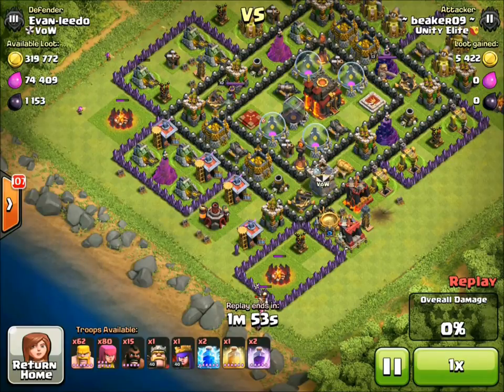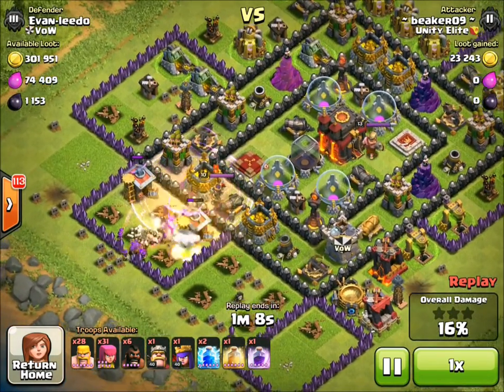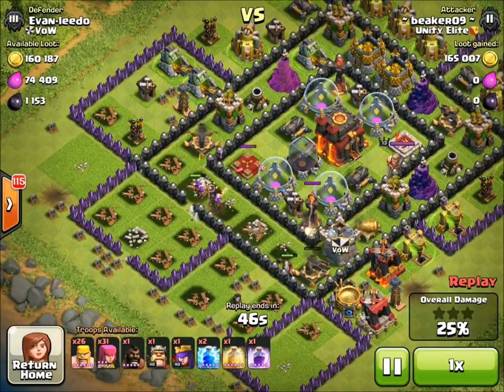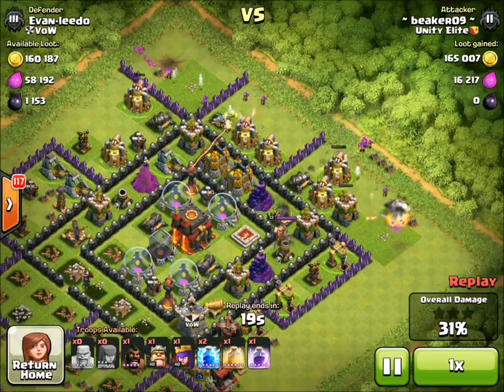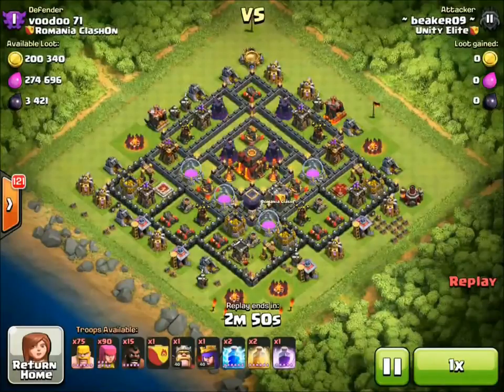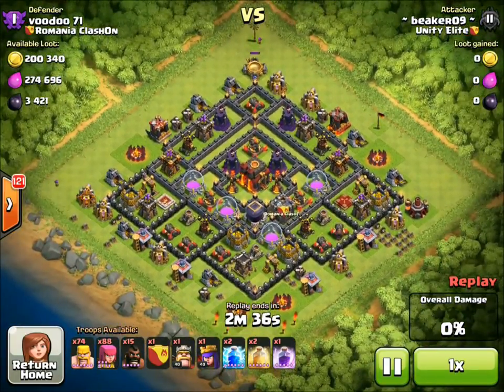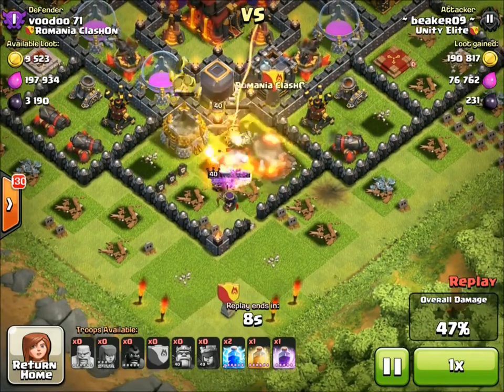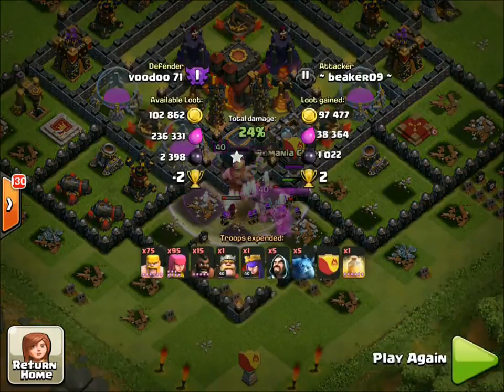Clash of Clans: HogBarch Farming & Base Build Contest!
Post a picture of your base on Twitter, Friday Oct 10th, 2014. Use the hashtag base4beak and don't forget to throw in @BeakersLab1 so I get a notification. Show your game name and clan! Any town hall level is welcome to enter. The best 3 will be showcased in a video Sunday, Oct 12th. May the best builder win!

Check Out My Friends Channels: Clash With Vinny, Phamily Shucks and Eclihpse!

Beakers Lab is a produced by me,  ~ Beaker09 ~ leader of Unity Elite. I've beem clashing for 2+ years, and have immense knowledge of farming and high level play. My gold grab is 2 billion and I'm working on farming TH10 to max! Content here will range from high cup farming and pushing, to defense replays and much more. On my channel you will find some of the best Townhall 1, Townhall 2, Townhall 3, Townhall 4, Townhall 5, Townhall 6, Townhall 7, Townhall 8, Townhall 9, and Townhall 10 base designs. I upload everything from farming, to pushing and clan wars, and also hybrid base designs.

We will always discuss updates as they come, and I will show gameplay of new troops or additions to Clash.